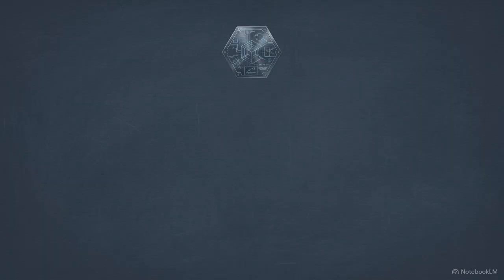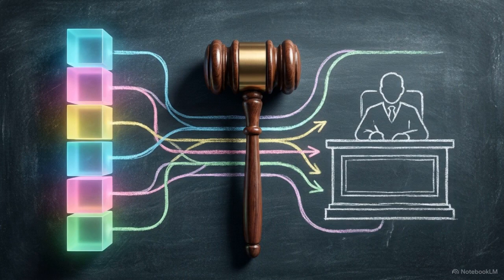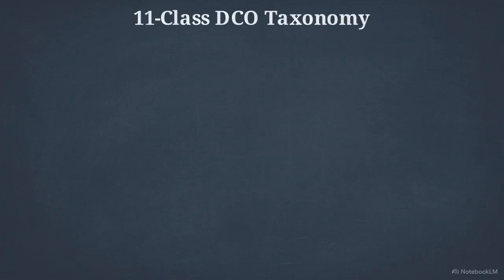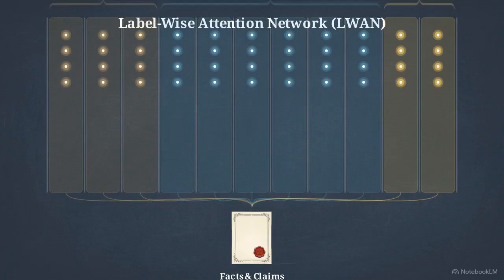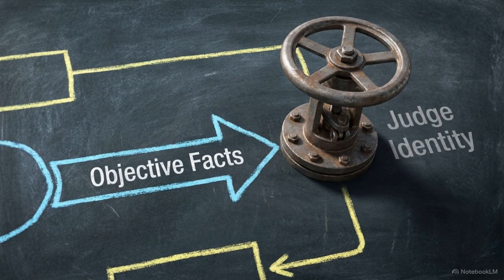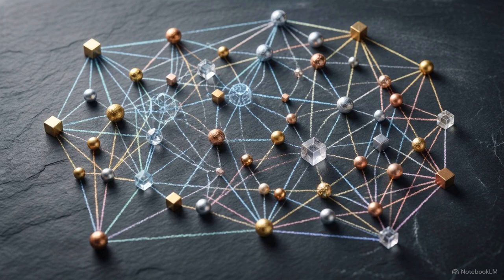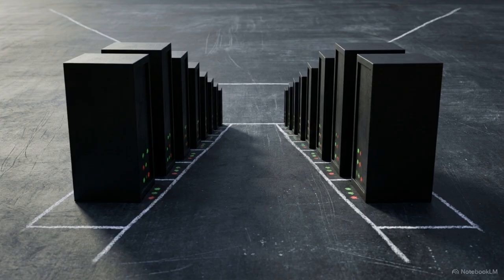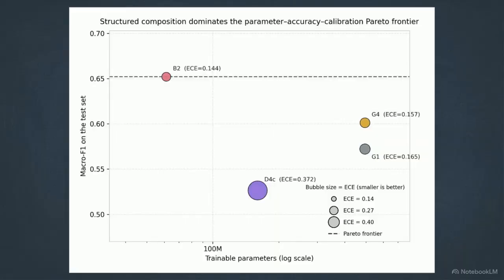Judicial Discretion in AI | What Gated Multi-Task Learning Reveals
Are legal AI models learning the law, or just learning the judge?

This video explains "Towards Explainable Adjudicative Variance: Quantifying Judicial Discretion via Gated Multi-Task Learning" by Stanisław Sójka, Felix Steffek, and Matthias Grabmair.

The paper studies legal outcome prediction on 13,937 UK Employment Tribunal decisions and asks whether models can separate objective case facts from adjudicative context and judge-specific discretion.

Main points covered:
- Why judicial discretion matters when evaluating legal NLP systems
- How a judge-aware gated multi-task learning architecture models shared legal structure alongside judge-level variance
- Why the paper introduces a fine-grained outcome taxonomy to regularize the encoder
- How the authors compare their architecture against prompt-based supervised fine-tuning baselines
- Why the gains matter most for ambiguous and rare outcome classes
- What interpretable judge embeddings and calibration profiles reveal about adjudicative context
- How legal AI teams should think about prediction, explanation, and institutional use in court-related settings

Paper:
Sójka, Steffek, and Grabmair, "Towards Explainable Adjudicative Variance: Quantifying Judicial Discretion via Gated Multi-Task Learning"

This content is provided for informational and educational purposes only and does not constitute legal advice.